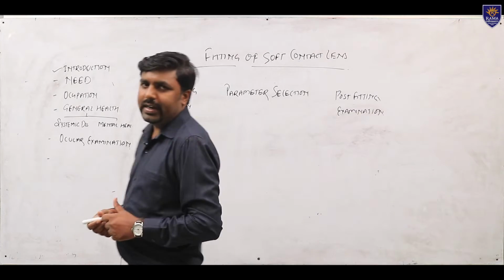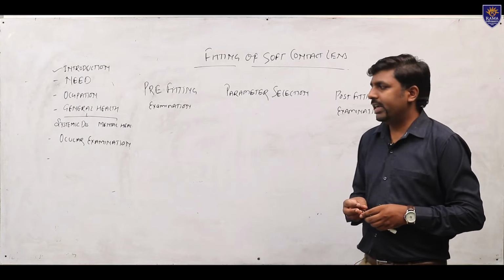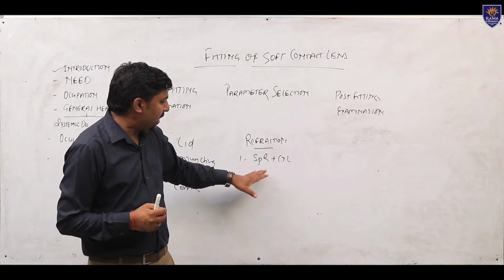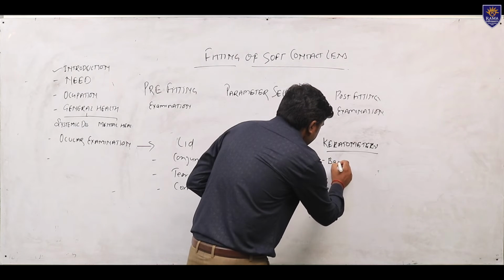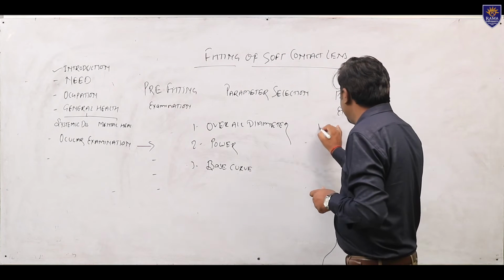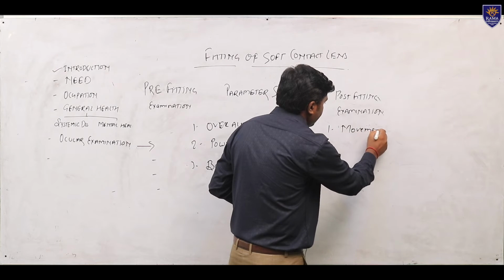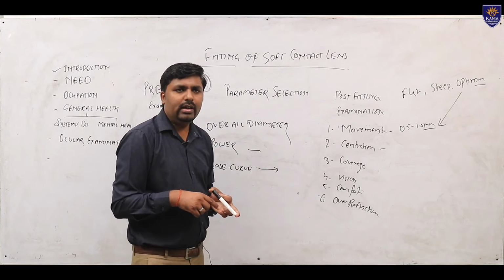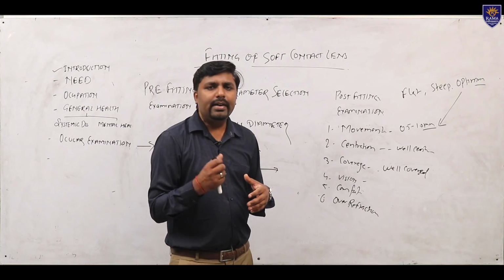Video lecture on Fitting of Soft Contact Lens | Mr. Satyendra Singh Sachan | Rama University